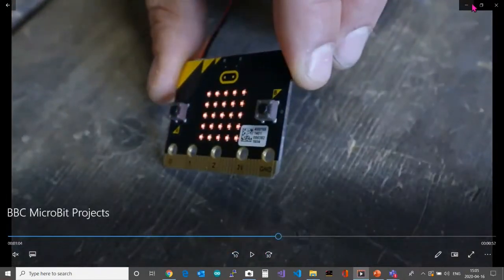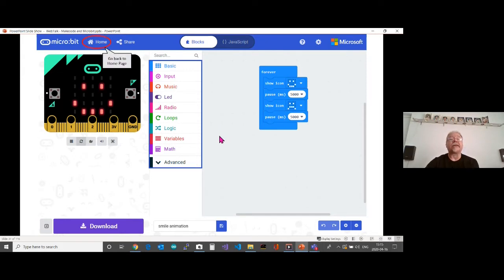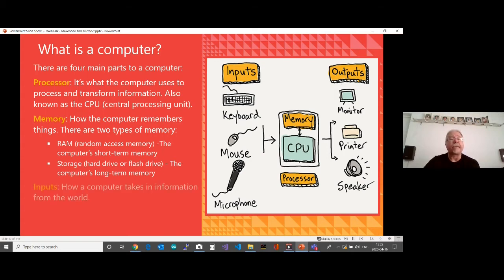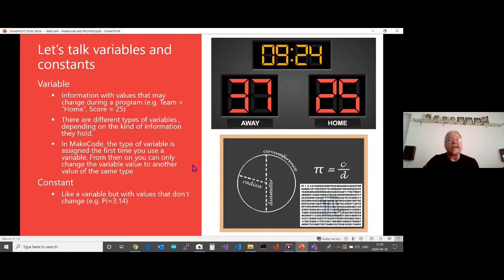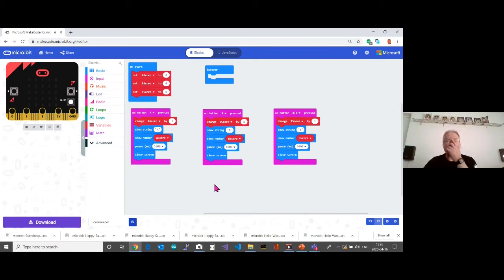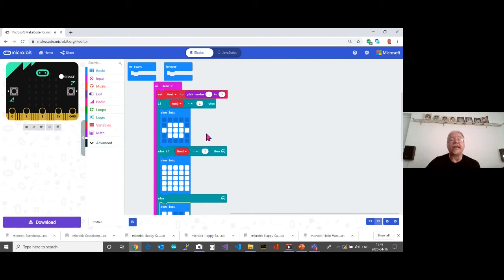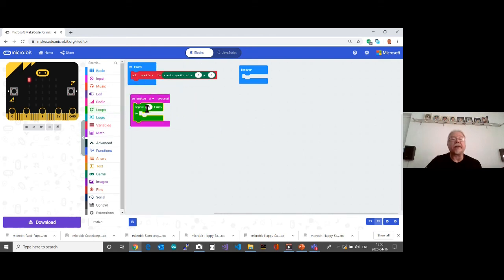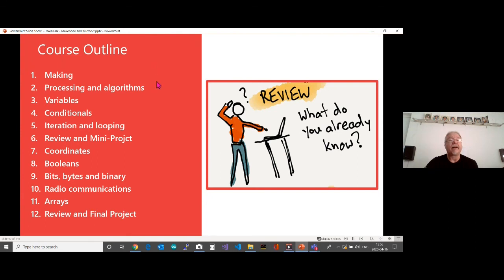WebTalk 5 - MicroBit MakeCode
GoDigitalSA Foundation WebTalk 5 - BBC micro:bit with Microsoft MakeCode